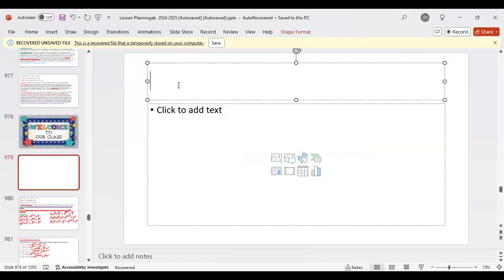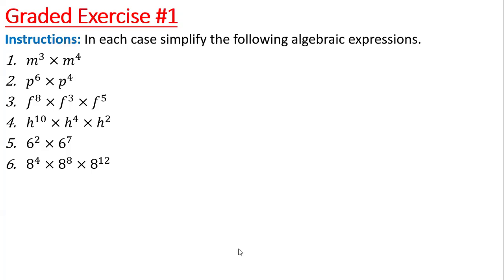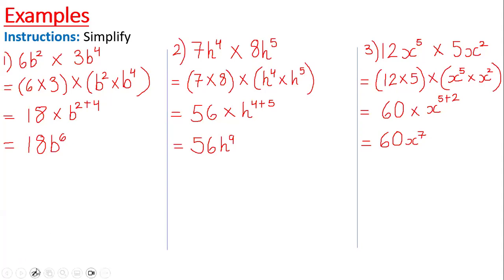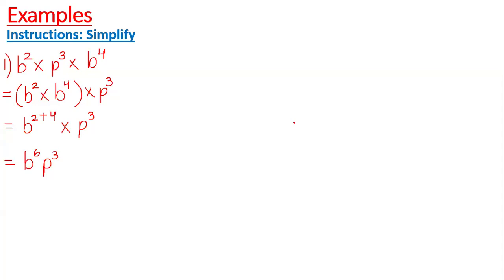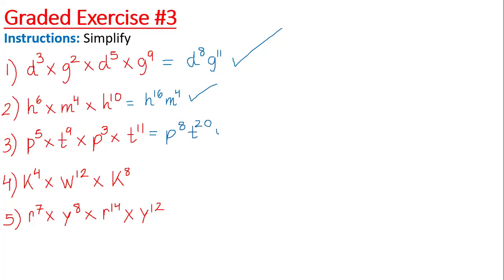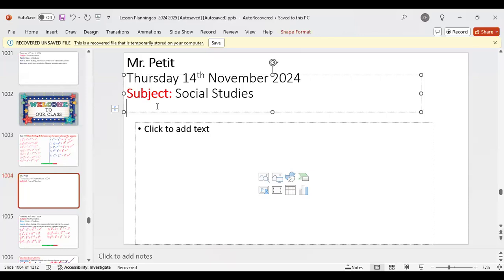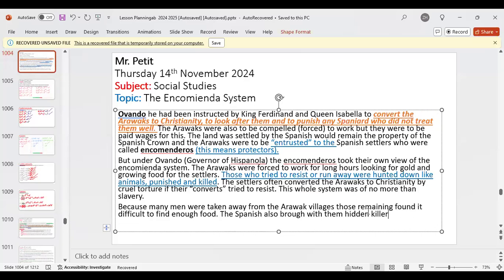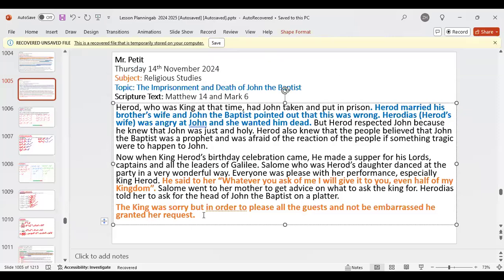EVENING CLASSES DAY 4 WEEK 11 (FALL 2024)